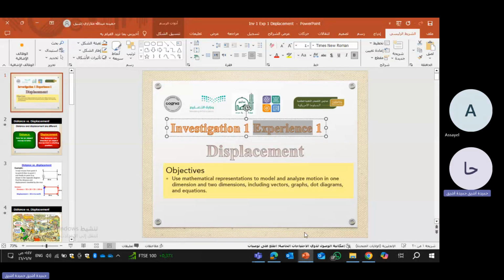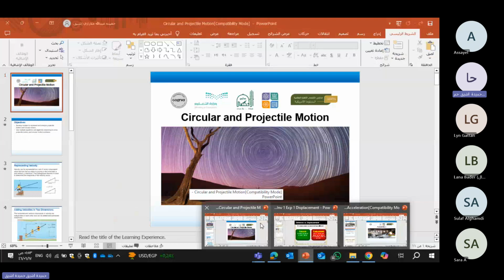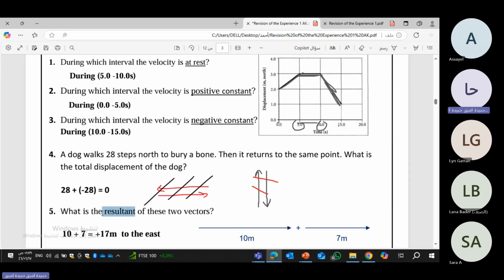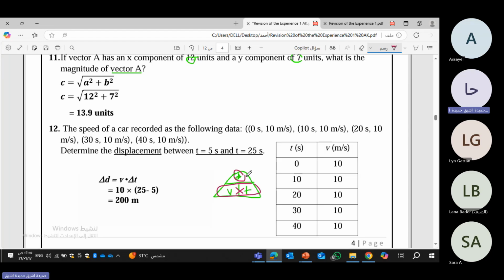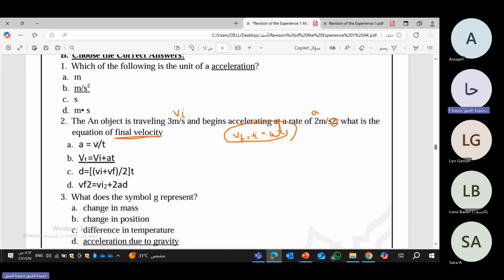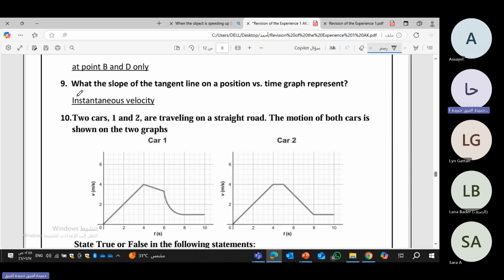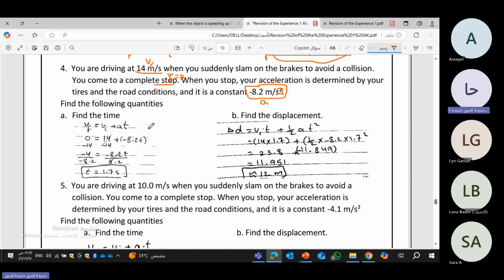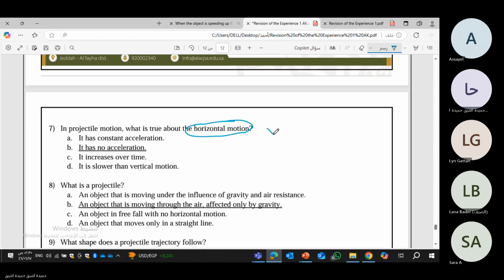Revision class of Final Exam of Physics